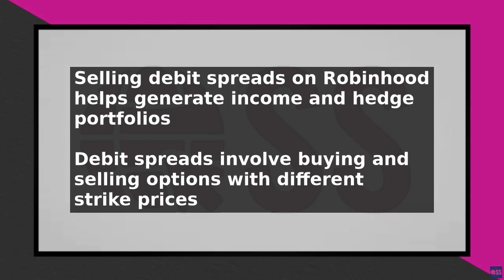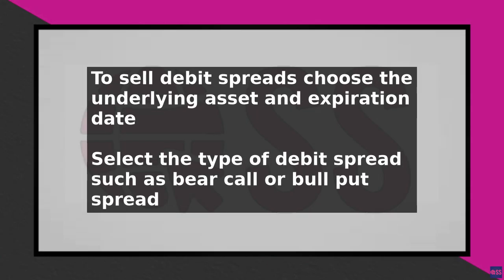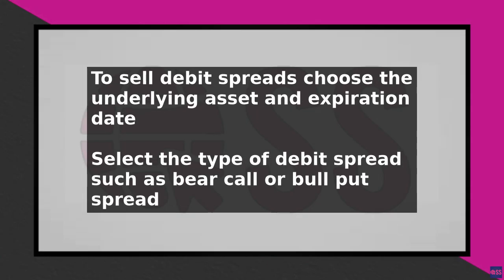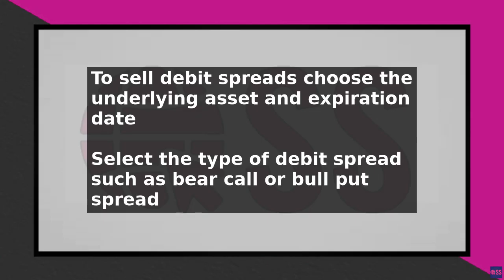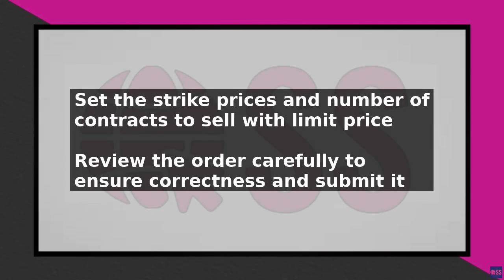How To Sell Debit Spread Robinhood (2025)